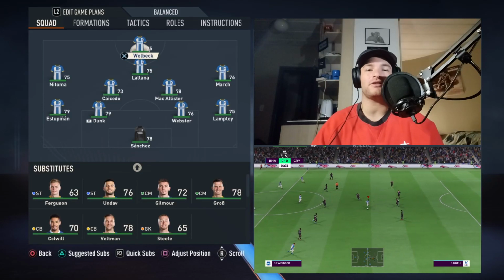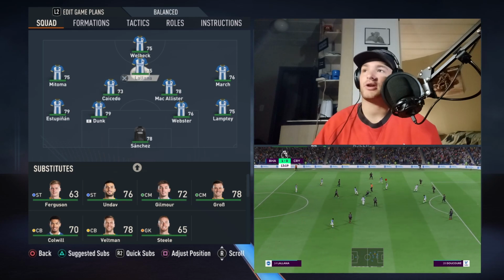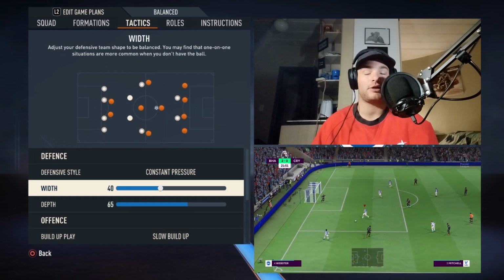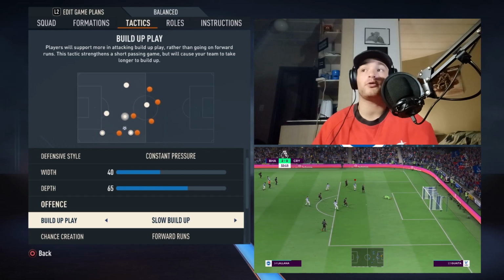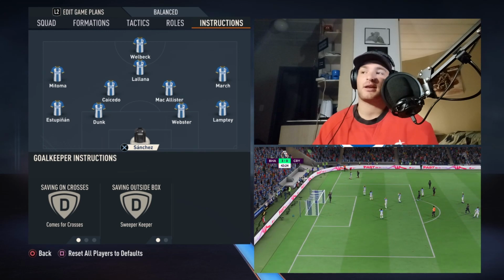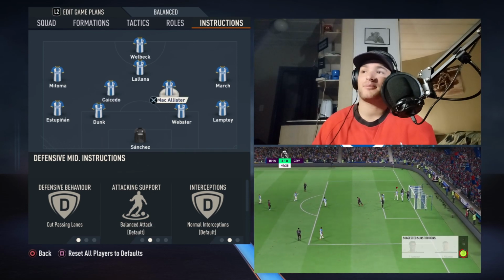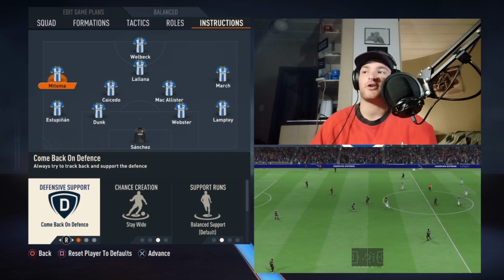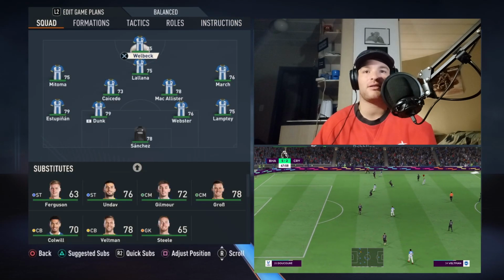Winning Formulas: Recreating De Zerbi's 4-2-3-1 Formation in FIFA 23 - Step-by-Step Tutorial!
Recreating De Zerbi's 4 2 3 1 Tactics In FIFA 23 is set to be a banger of a video with ya boi recreating the best Brighton Tactics seen on Youtube. Do you think they are accurate to De Zerbi's real-life tactics ...

Other Stuff…